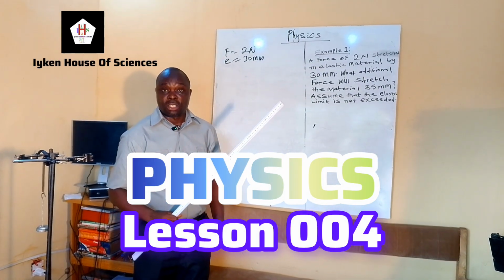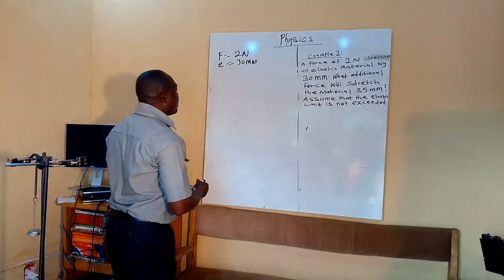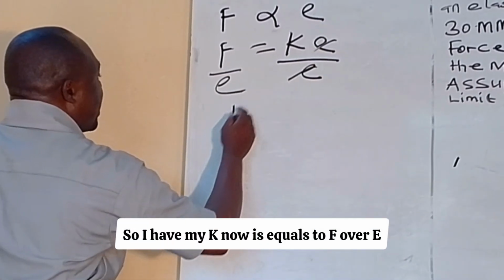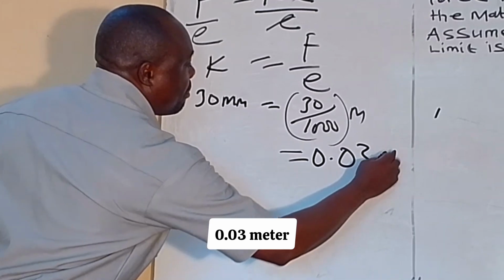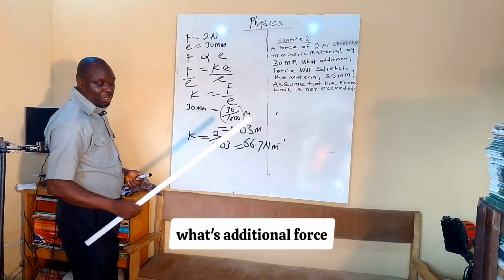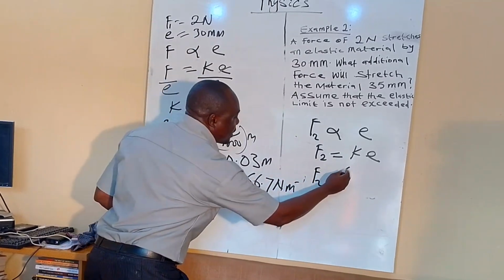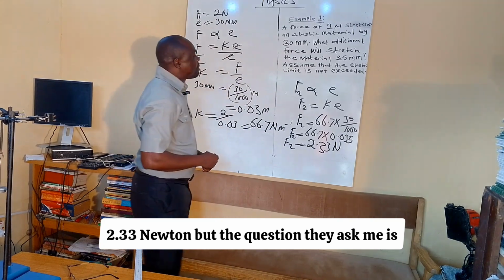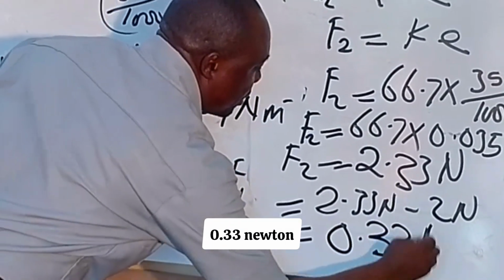26 May 2025